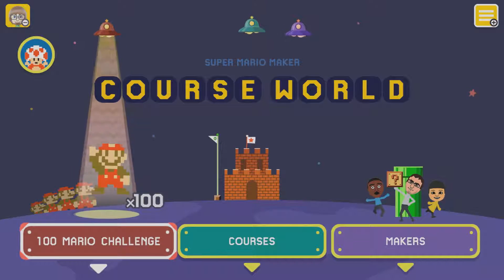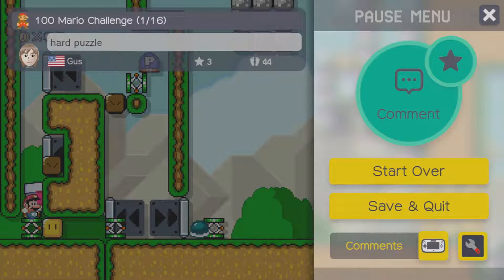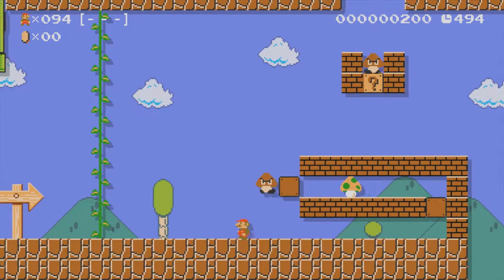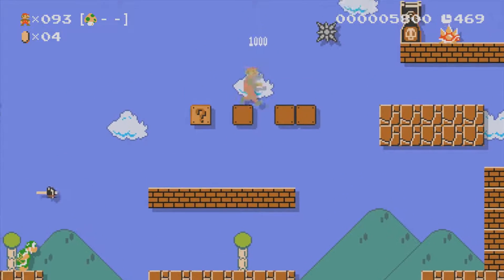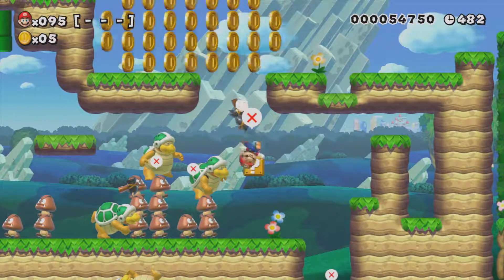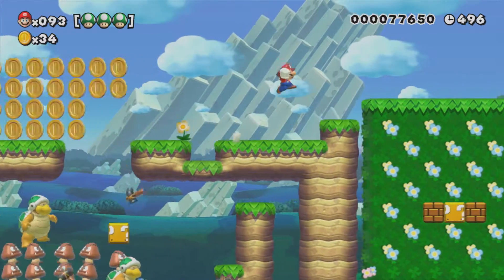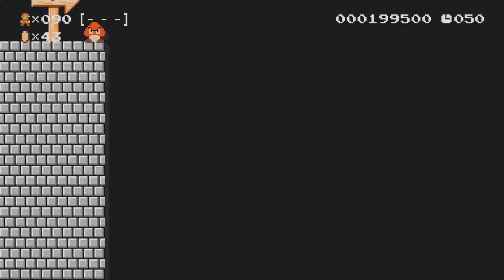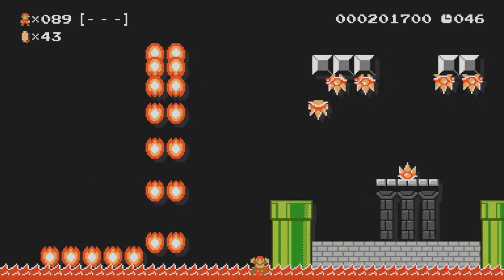Super Mario Maker - 100 Mario Challenge (Expert) - Part 1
This is the start of the Expert 100 Mario Challenge! This is the first part out of 5.